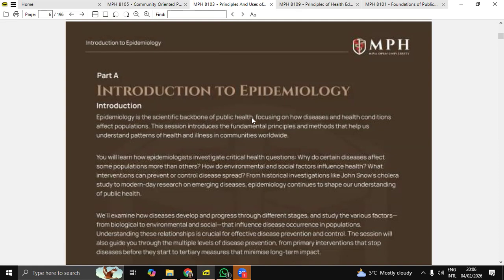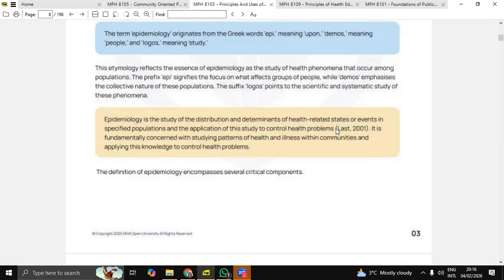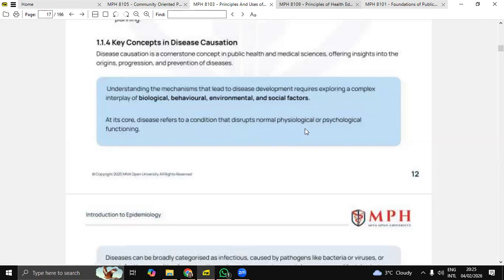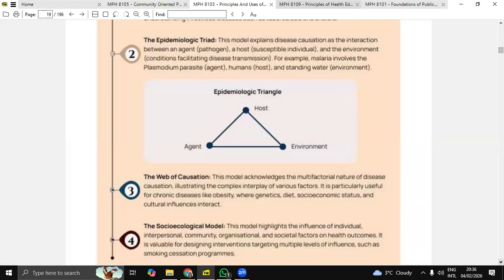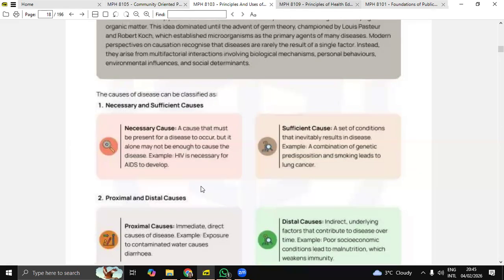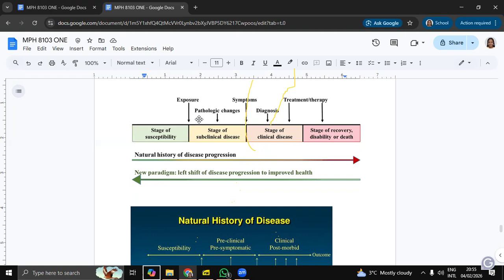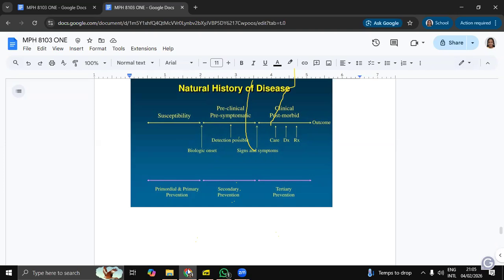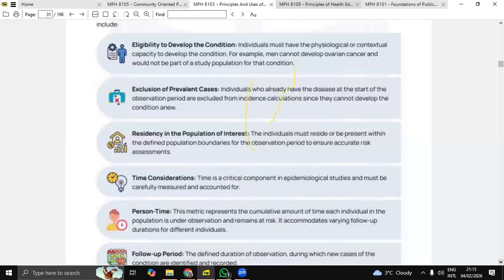MPH 8103 Session 1